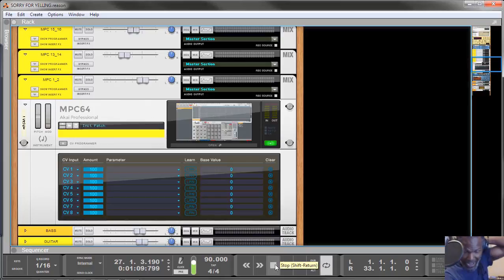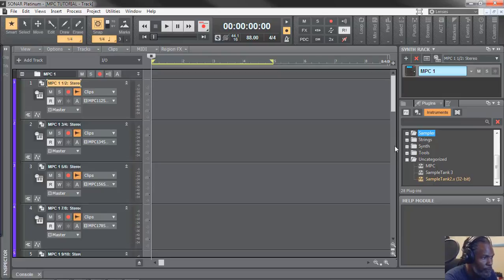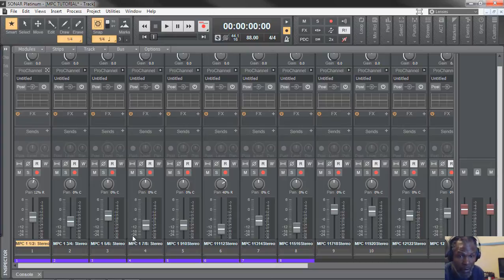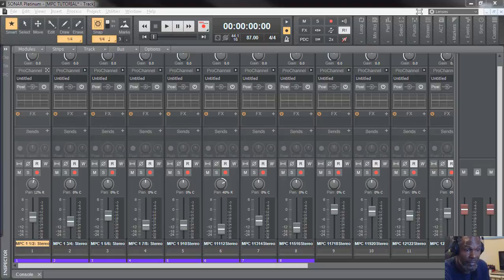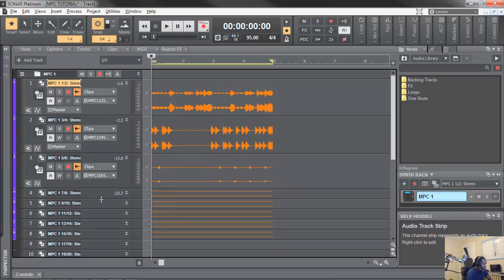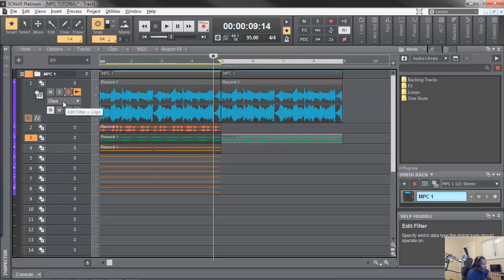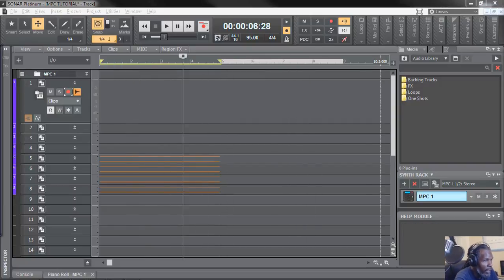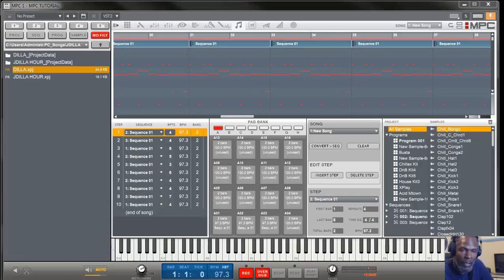DAWS WARS MPC with SONAR PLATINUM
This is 4 of a 4 part series discussing the implementation of the Akai MPC Studio software with a digital audio workstation i.e. DAW The Akai MPC is a sampler sequencer which has an enhanced workflow once paired with your favorite DAW